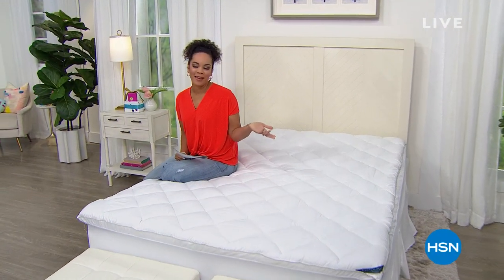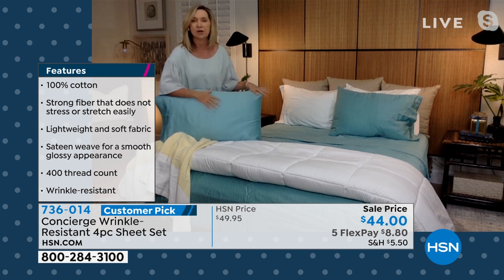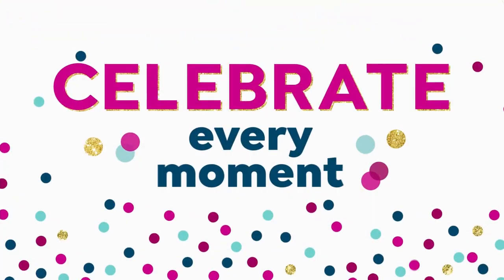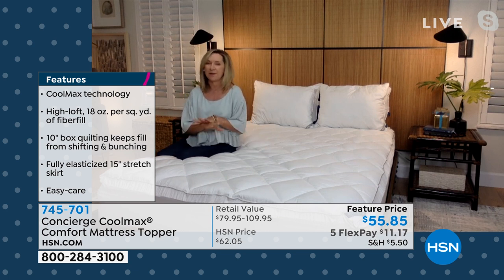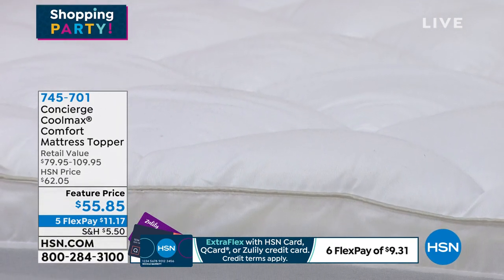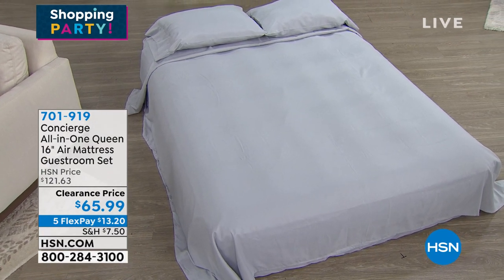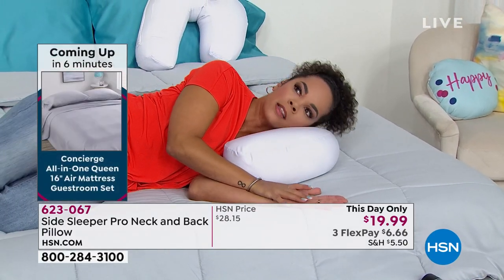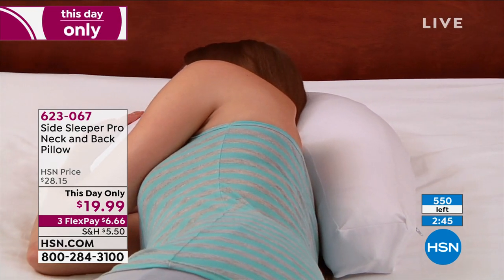HSN | Concierge Collection Bedding Celebration 07.19.2021 - 07 AM